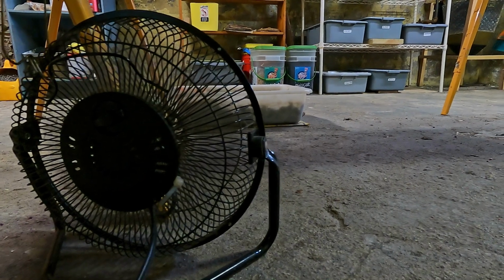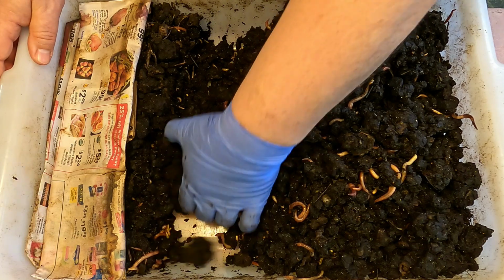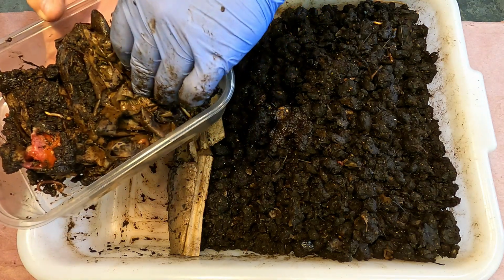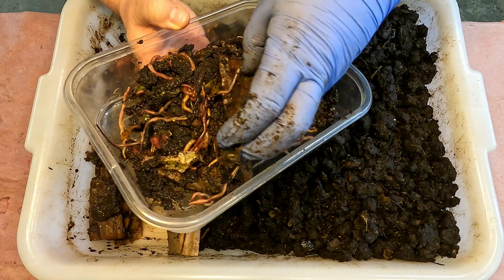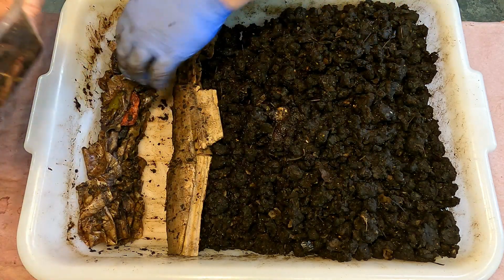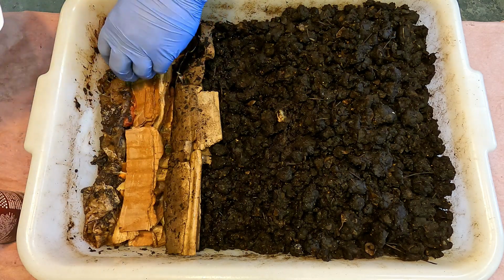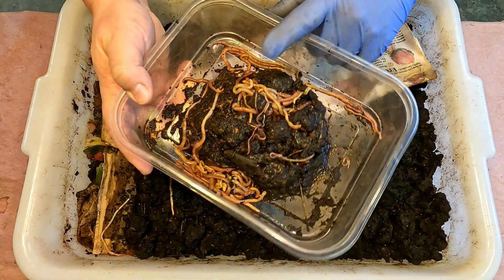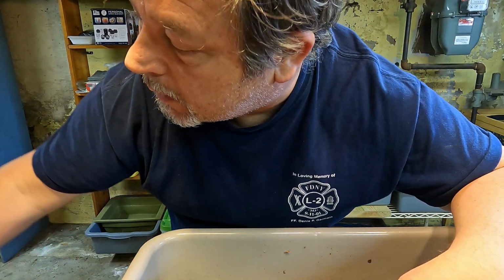New worm bin started with small 1st haul of Euro nightcrawlers from 151-day system - vermicomposting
A slightly lackluster first haul from the first 12 days of horizontal migration of worms in the 151-day old bin of finished ENC castings. The collected worms are used to launch a new ENC bin

DIATOMACEOUS EARTH:
5 lb bag food grade with duster
4 lb bag

SEE-THROUGH COMPOST CONTAINERS:
3 chamber acrylic; includes 3 thermometers

00:00  |  Intro
01:28  |  Inspection & agitation of finished castings
06:24  |  Extraction of gathered worms from migration feeding zone
09:34  |  Salvaging materials to rebuild feeding zone
21:08  |  Time-lapse of worms in temporary holding tray
21:37  |  Rebuild of feeding zone
29:55  |  Release of migrated worms - launch of new bin